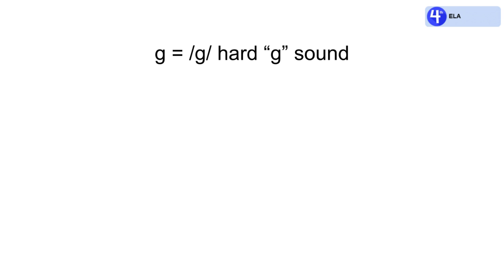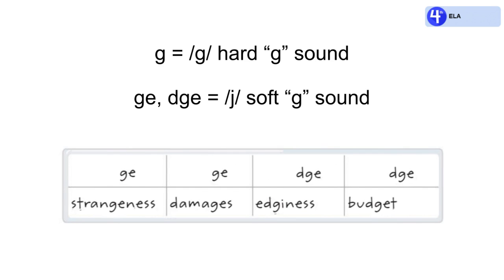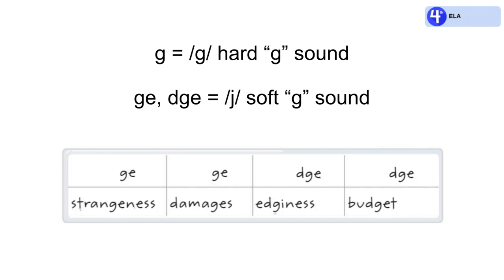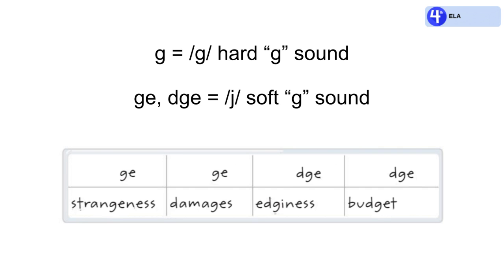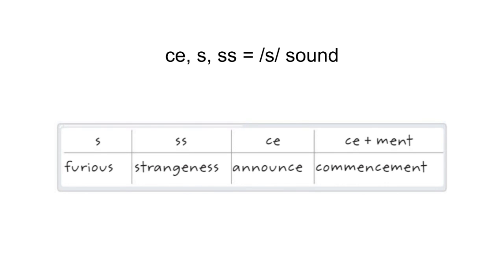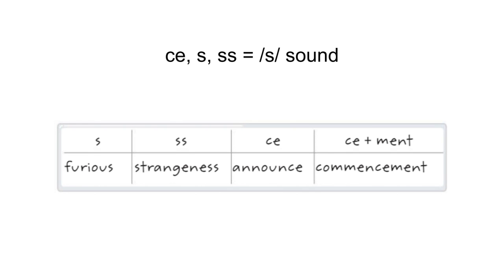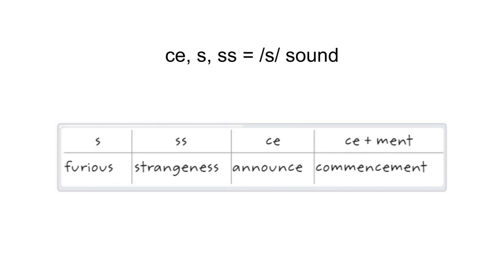4th Grade ELA 6.2.3 Decoding: Words with Final /j/ and /s/